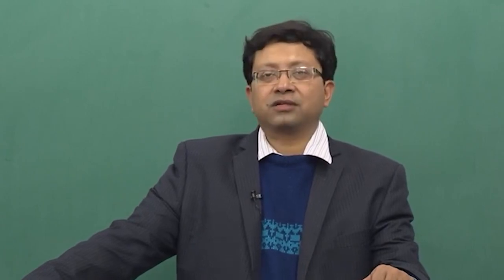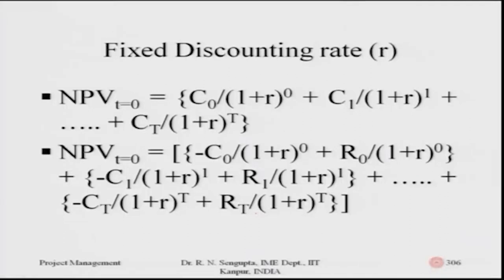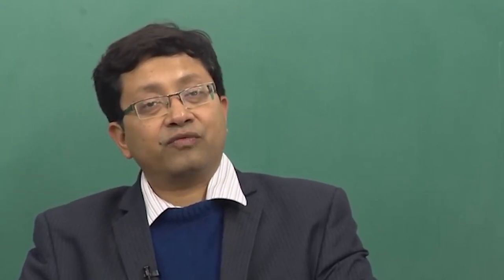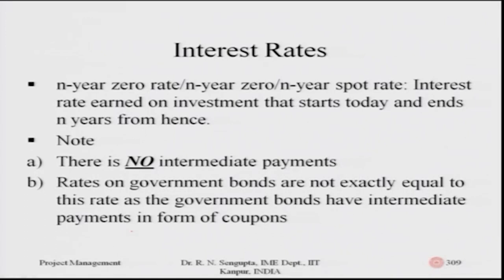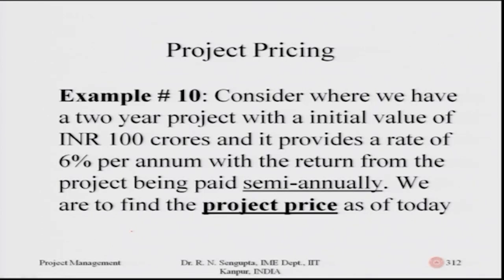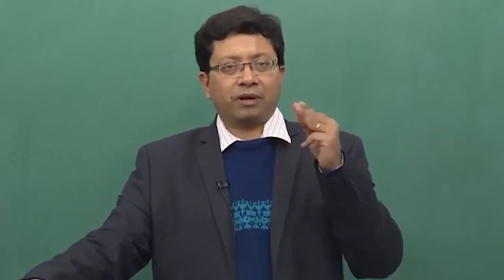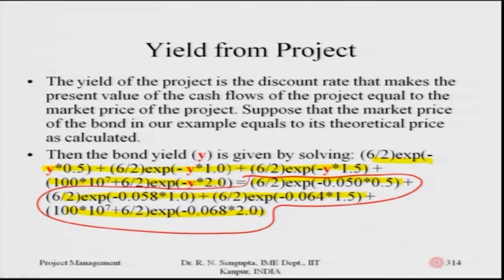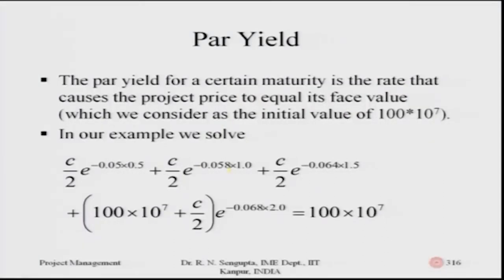Discounting Rates and Project Pricing